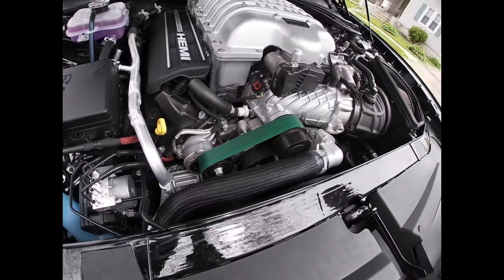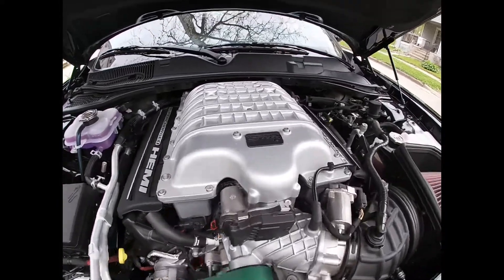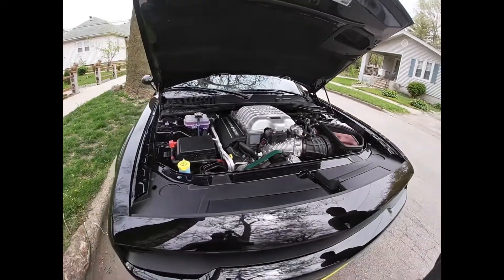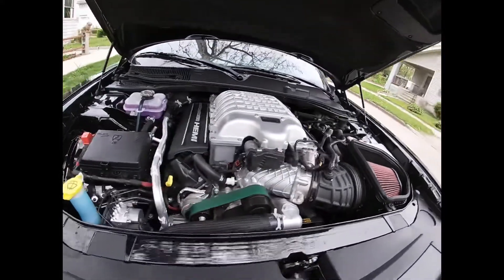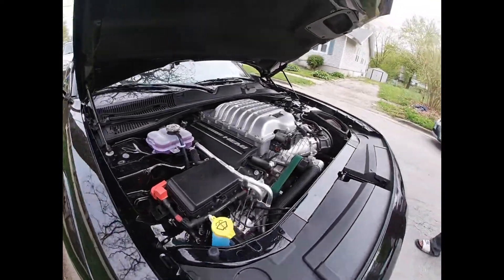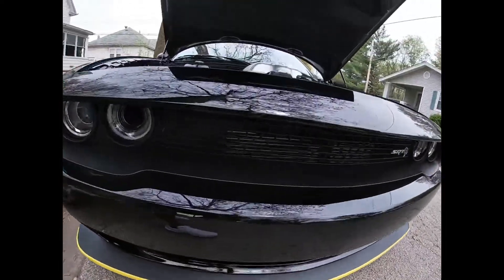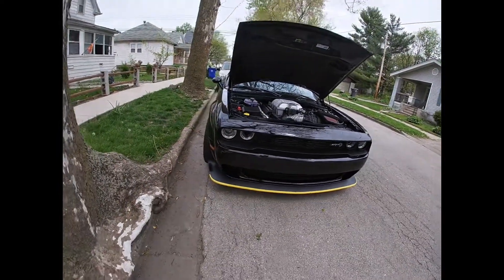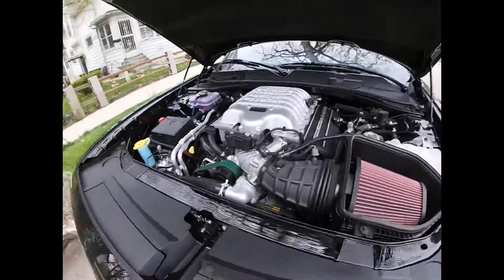The dealership tricked me it’s really just a hellcat 🤦🏽‍♂️🤦🏽‍♂️🤦🏽‍♂️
How to tell if u have a true redeye hellcat